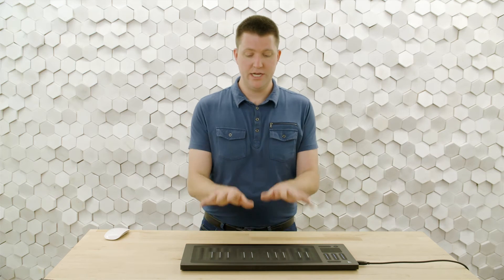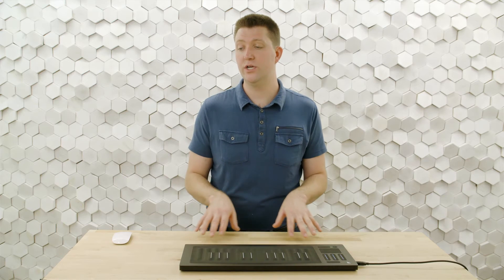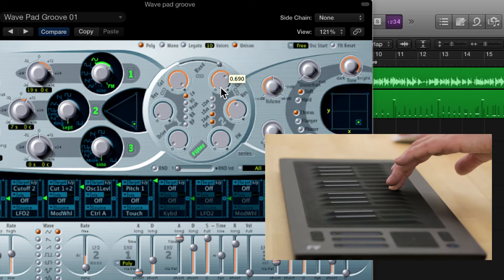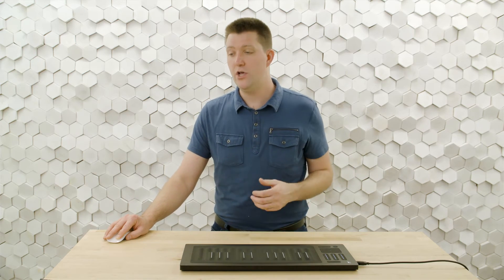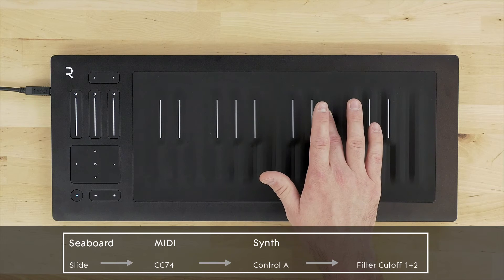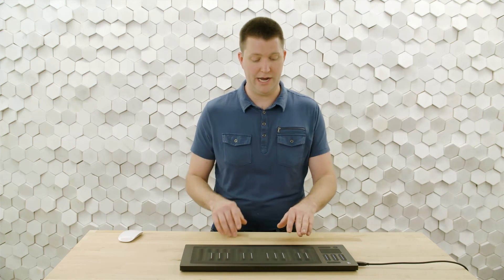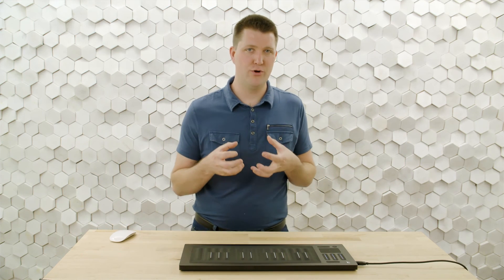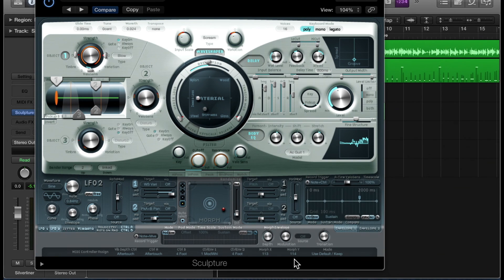Creating with the Seaboard RISE - 2.4: Modulated Sound FX using Logic, ES2 and Sculpture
Use the Seaboard RISE's XY pad to add further modulation to your synthesizers in Logic.